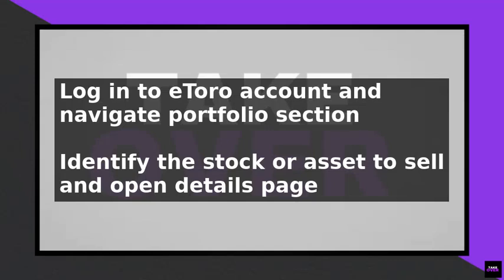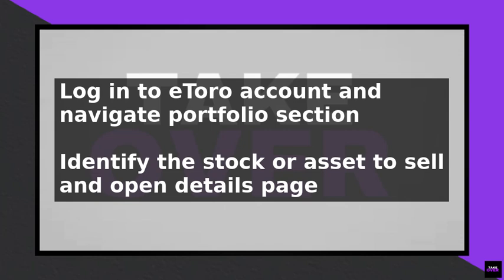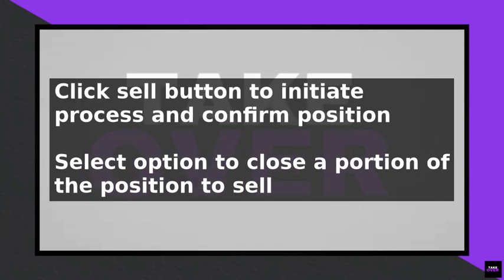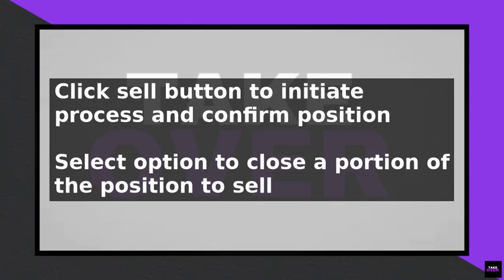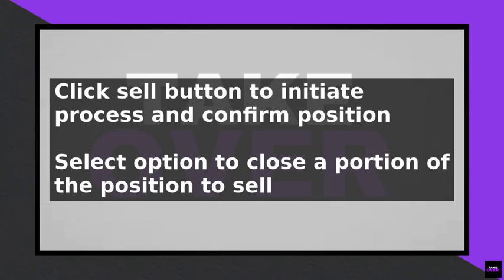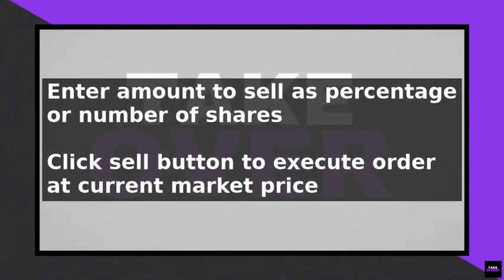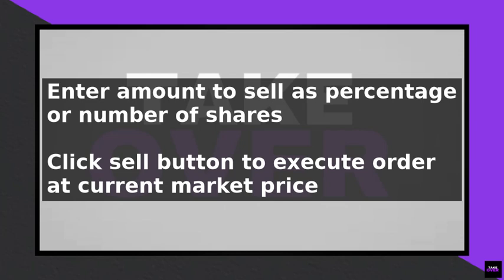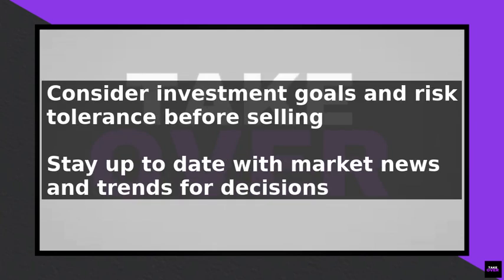How To Sell Part Of Shares On Etoro (2025)